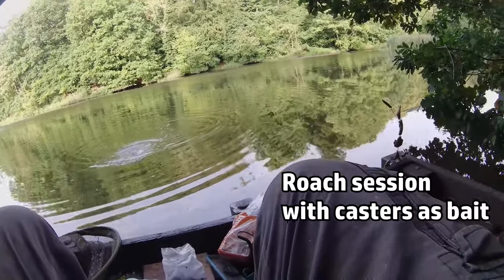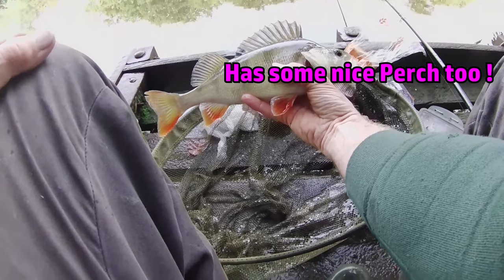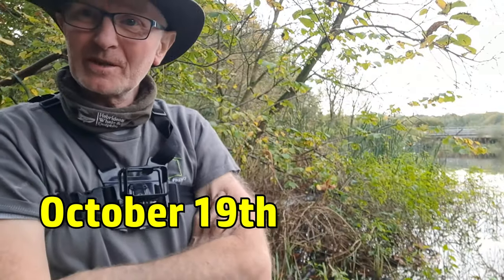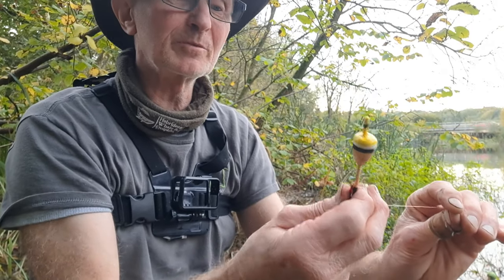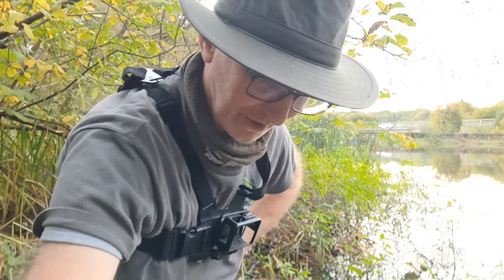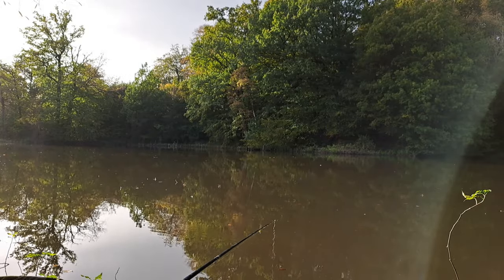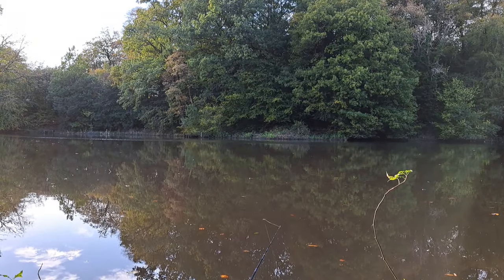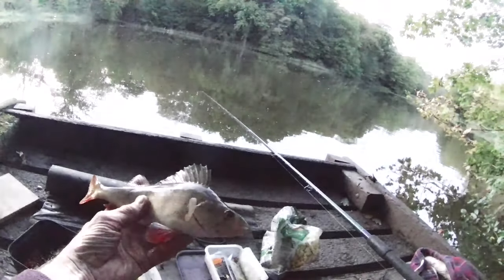Retro style perch fishing with a traditional hand made bobber float and worms!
My good friend Dave Massam made a selection of hand crafted floats for me, and for some time I've felt a little guilty about not getting around to using them! So this one is dedicated to Dave! thanks for your company and humour on our trips out together!